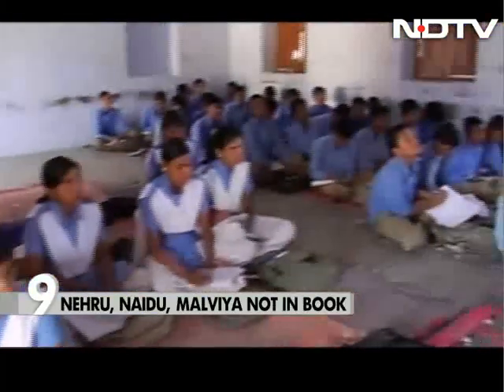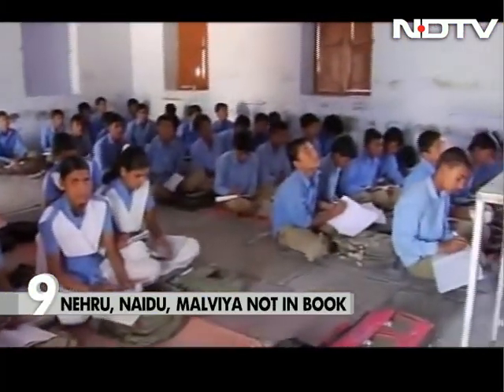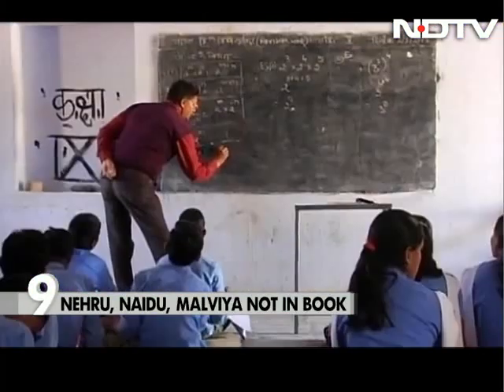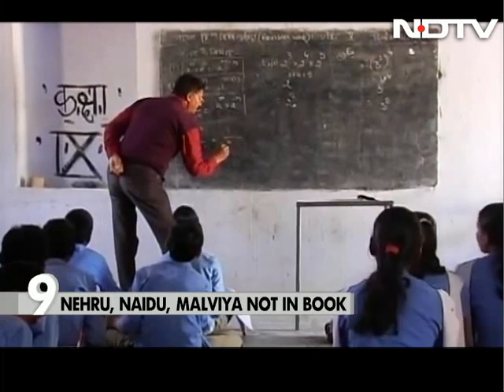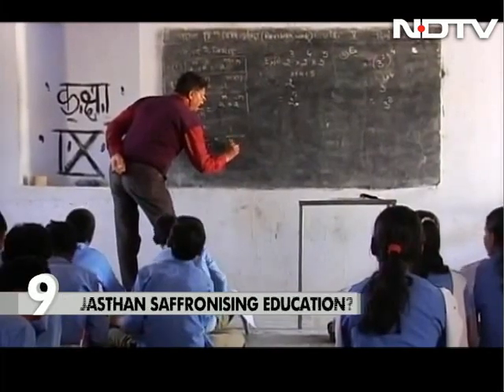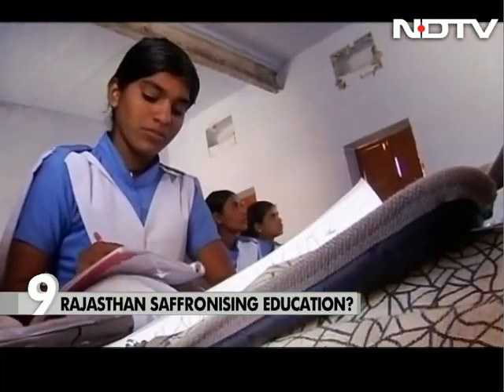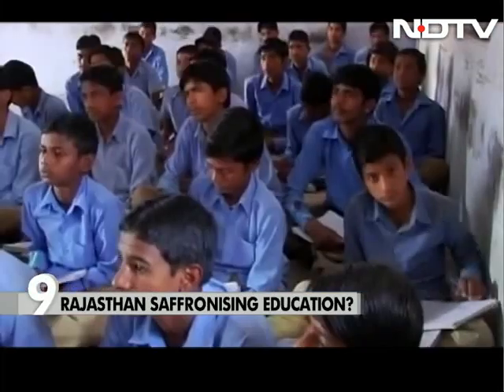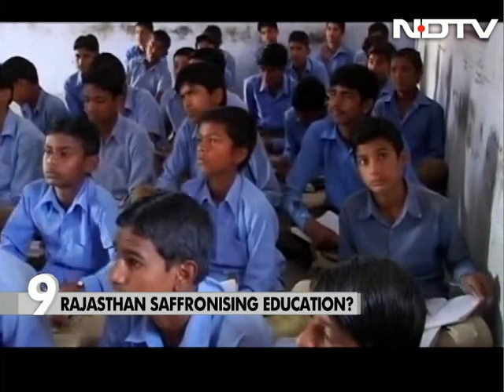Jawaharlal Nehru who? Rajasthan schoolbook deletes first Prime Minister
Glaring omissions in a new social science text book for students of Class 8 in Rajasthan, looks set to turn into a huge political controversy. The book makes no mention of the first Prime Minister of India, Pandit Jawaharlal Nehru, either as a freedom fighter, or as a leader of Independent India.